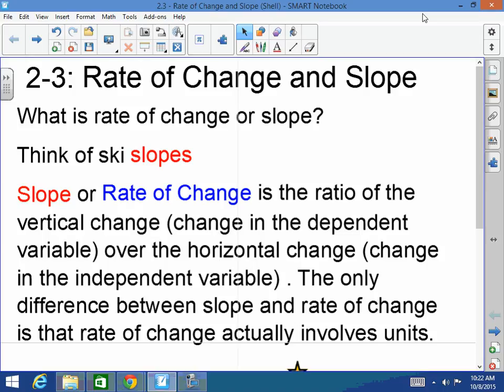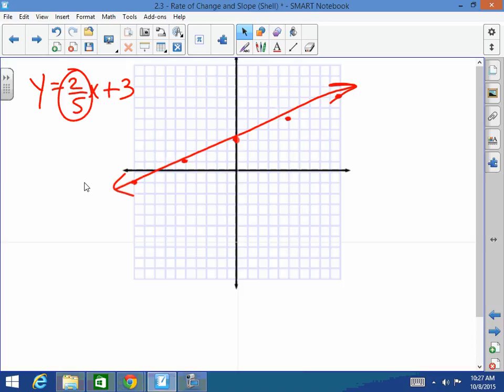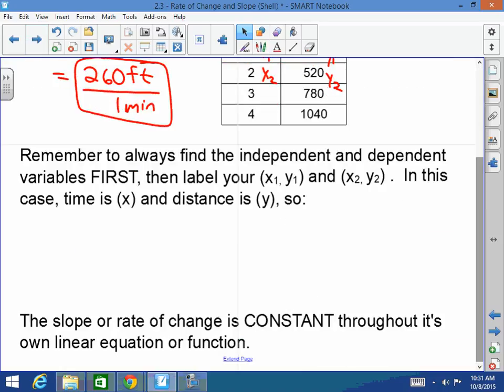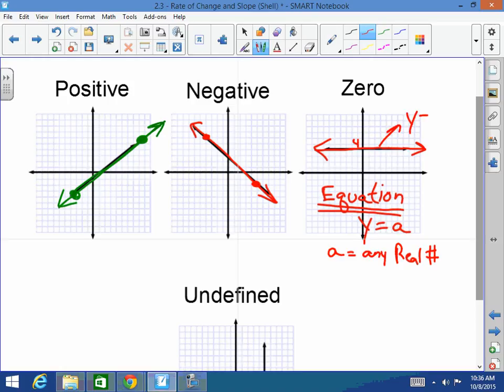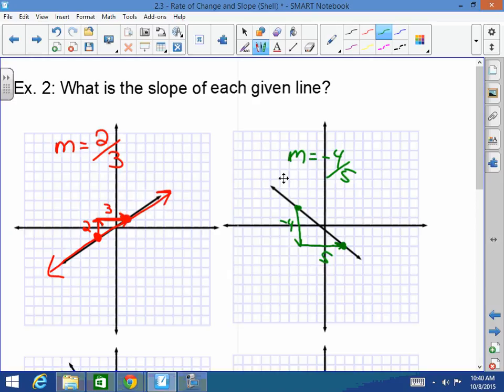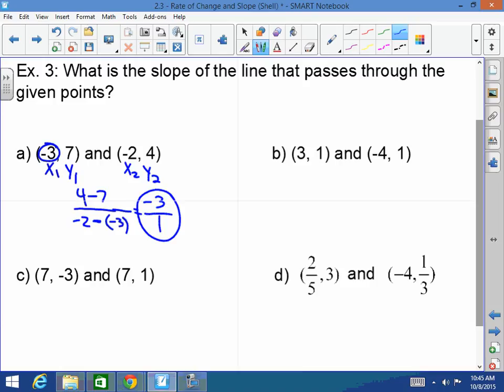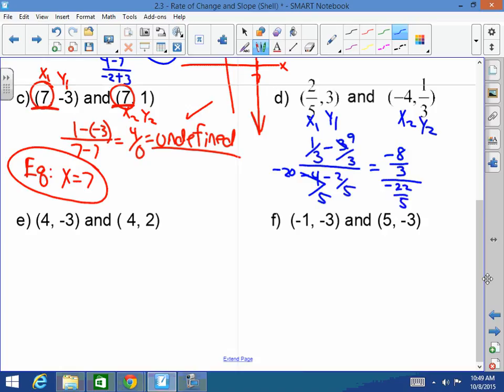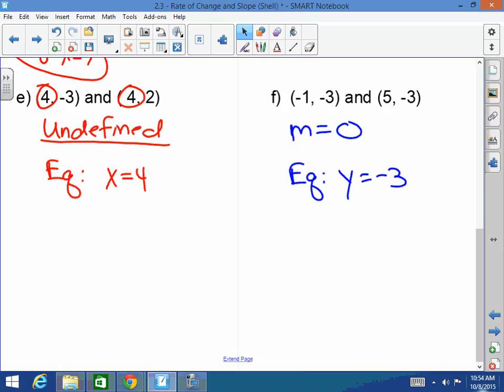Algebra 2 Accelerated: 2.3: Rate of Change and Slope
Algebra 2 Accelerated: 2.3: Rate of Change and Slope lesson video